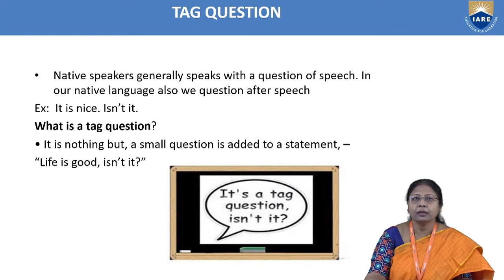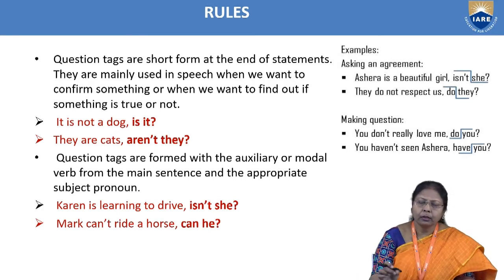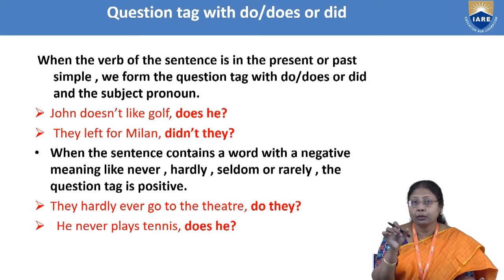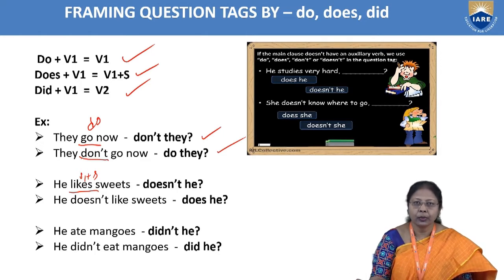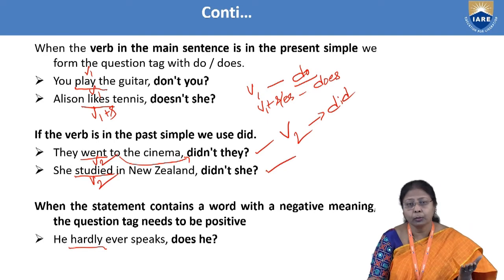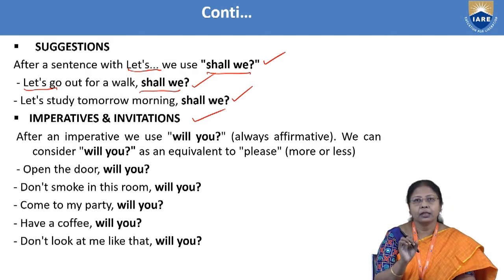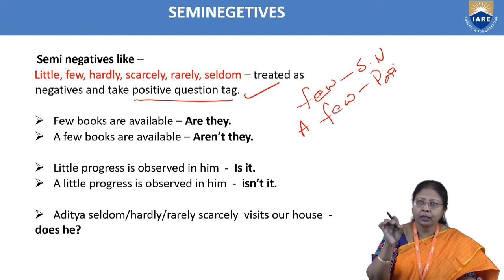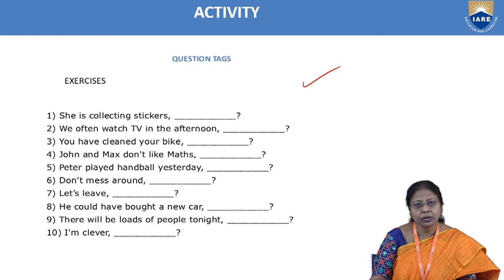Question Tags by Ms P B Esther Rani | Department of English | IARE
Telangana, India.